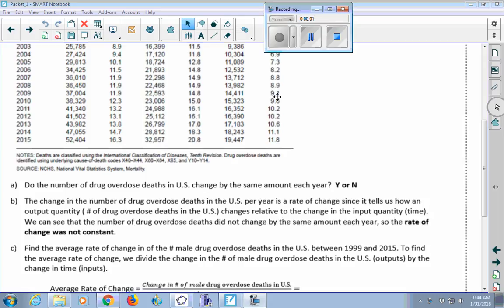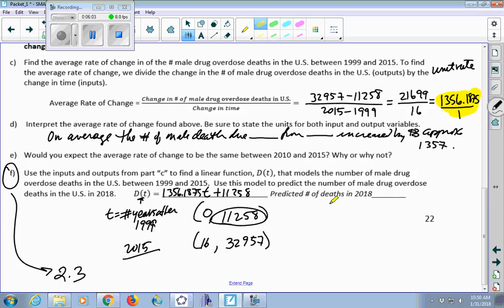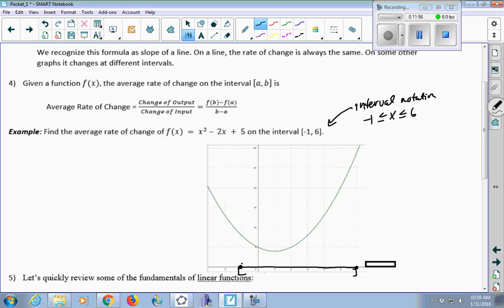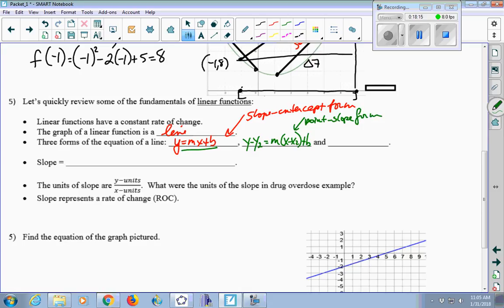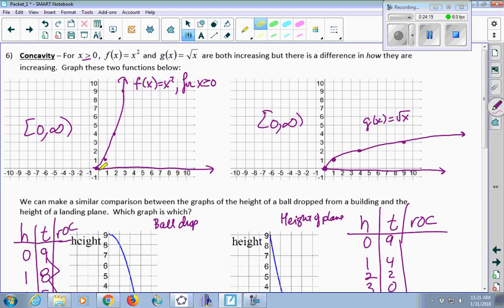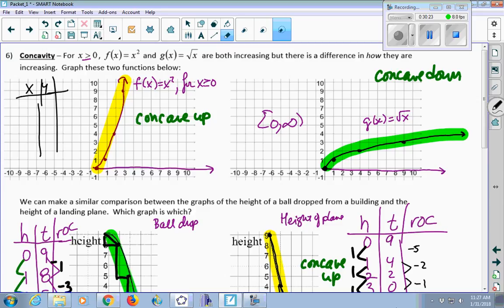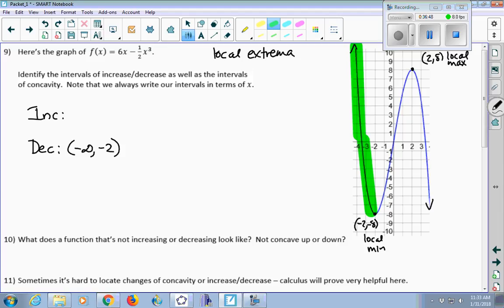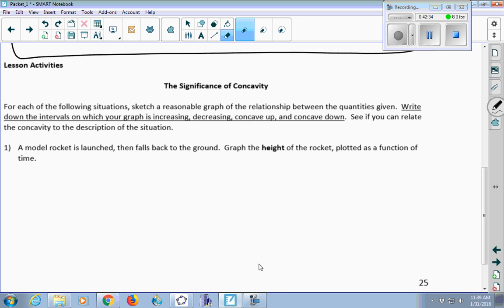lesson 3 S18